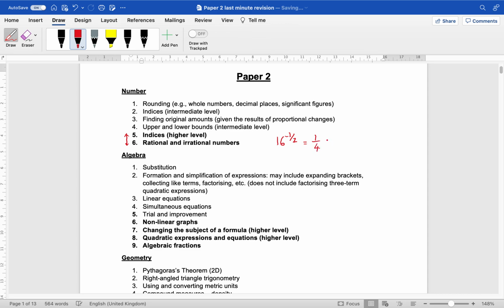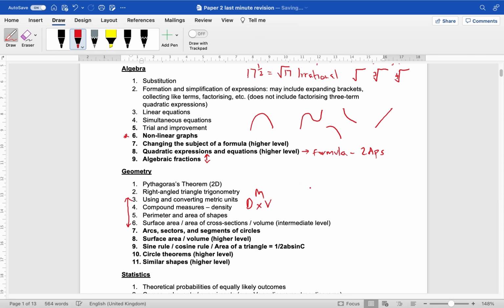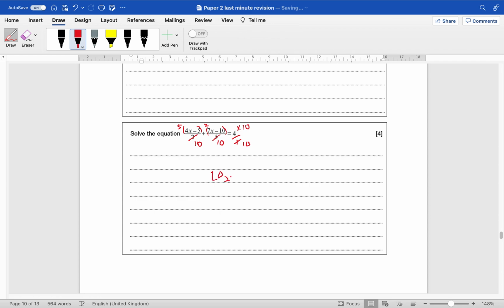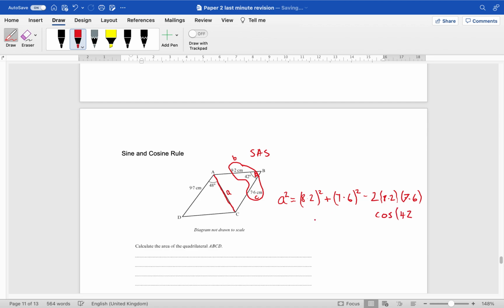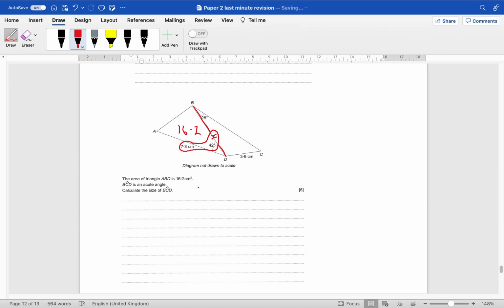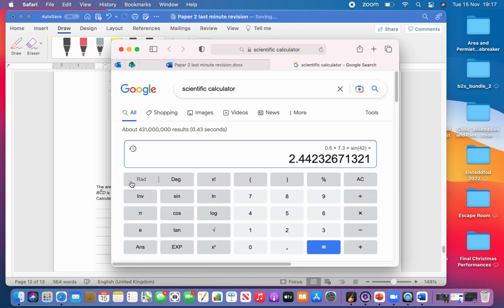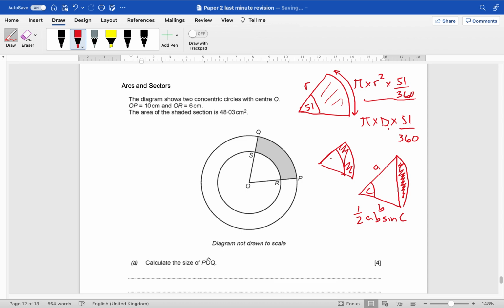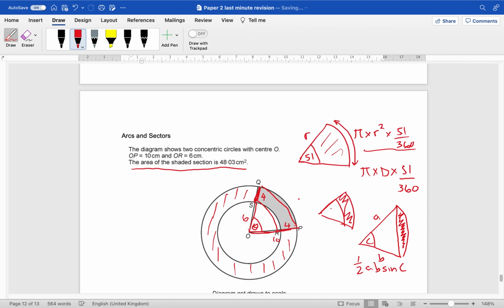Last minute revision paper 2